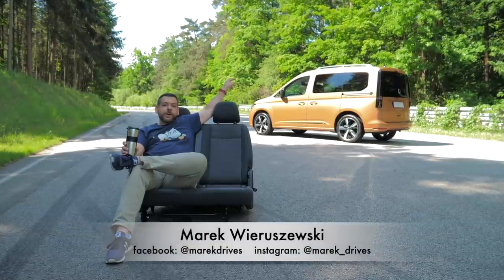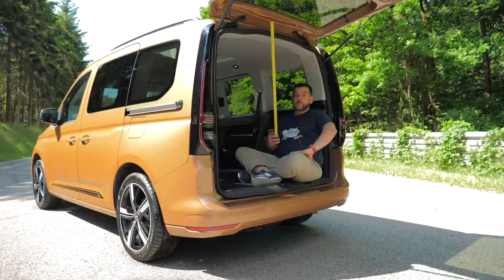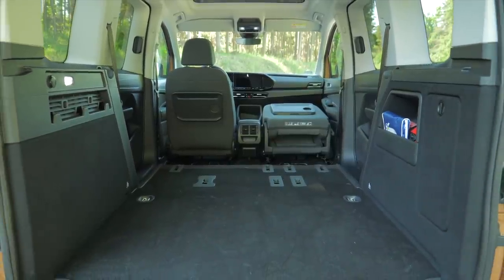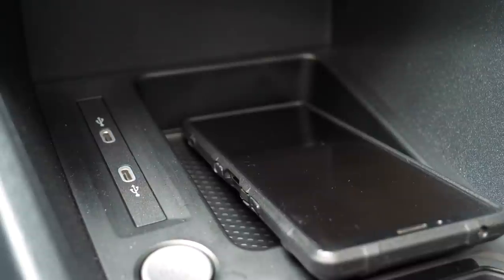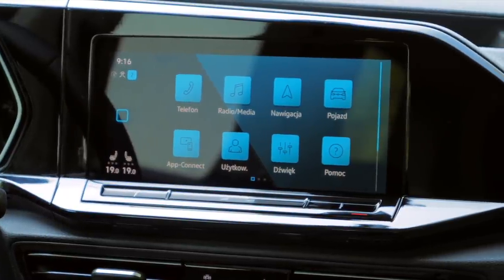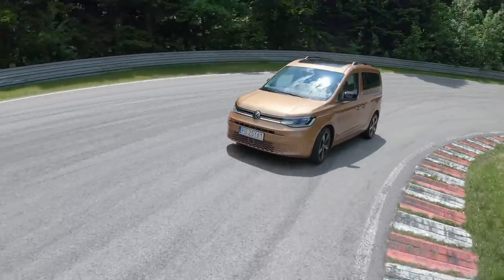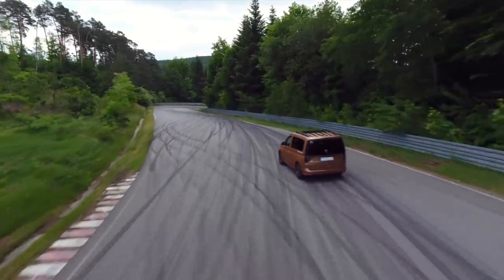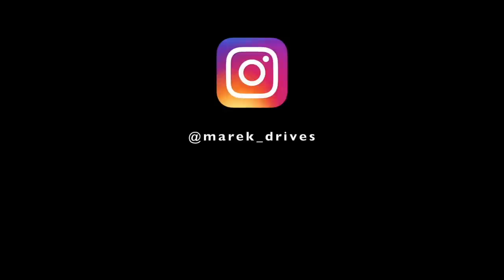Volkswagen Caddy 5 2021 - People's Van (ENG) - Test Drive and Review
Volkswagen Caddy is a light commercial vehicle in production since the late 1970s. Depending on the generation it is based on one of the several VW group models. Like the previous generation, also this new Volkswagen Caddy is made in Poland. It is larger, more modern, and more frugal, than its predecessor. Let’s find out.

The new Caddy is made on the MQB platform, like most current VW range starting with the Polo supermini, and going up to the Tiguan, and their counterparts in Audi, Seat and Skoda brands. The fifth generation Caddy is the same length, like the 4th gen model, but it is slightly wider, and the wheelbase is 7 cm longer. Thanks to the longer wheelbase, the rear door is wider, and there is also more space inside.

The new Caddy is still available in the utility Cargo spec, as well as in this more family oriented version. Both come with standard 272.5 cm wheelbase, or in the Maxi 297 cm extended-wheelbase variant.

The passenger version, regardless of the wheelbase, can be ordered in 5 or 7 seater form. This is a 5 seater with standard wheelbase.

↔ Volkswagen Caddy dimensions:
✔ length: 4500 mm
✔ width: 1855 mm
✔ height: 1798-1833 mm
✔ wheelbase: 2755 mm
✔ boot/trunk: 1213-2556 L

💲 Volkswagen Caddy starting price: 21 400 euro

💲 Volkswagen Caddy Move 2.0 TDI 7-DSG price as tested: 40 000 euro

Index
0:00 intro
1:05 dimensions
1:45 boot/trunk
3:58 rear seat
5:09 cockpit
7:15 driving impressions
10:50 engine lineup
11:10 fuel economy
11:20 0-100 km/h
11:38 pricing
12:05 verdict